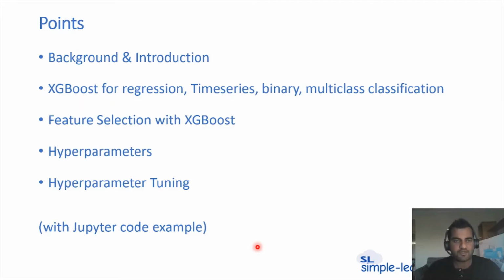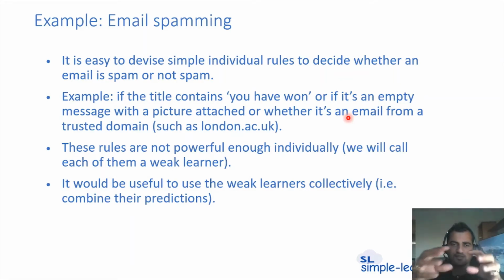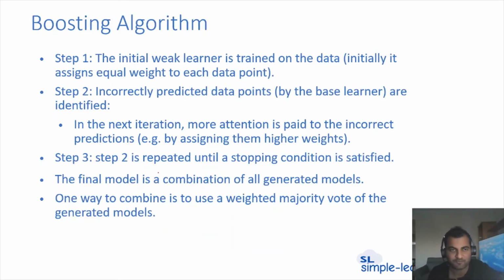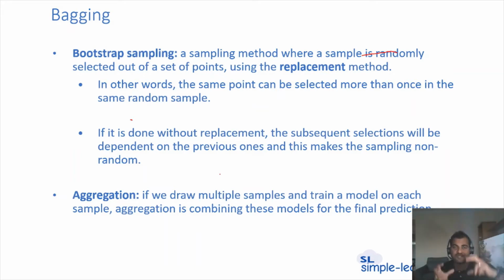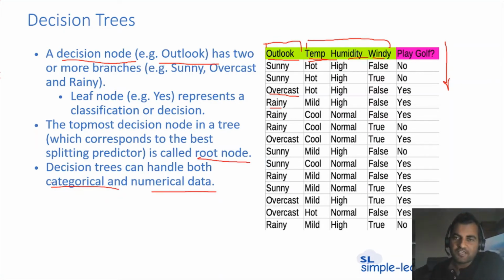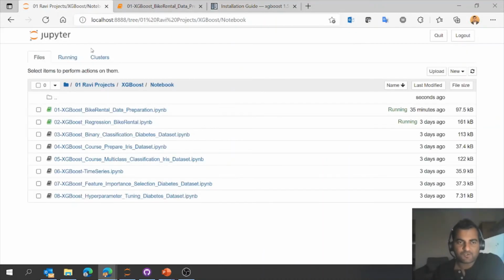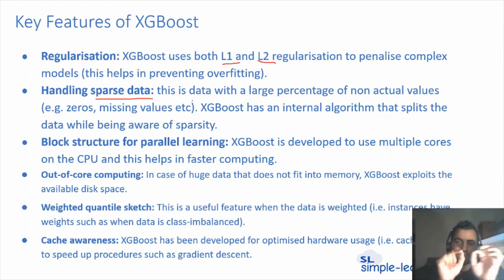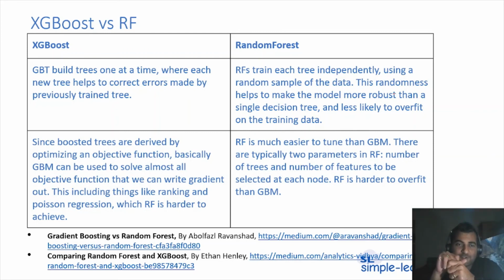XGBoost in Machine Learning-Introduction